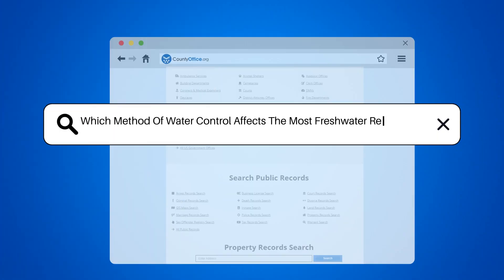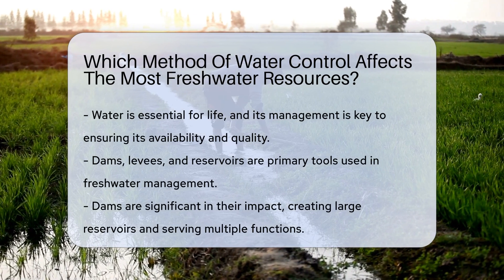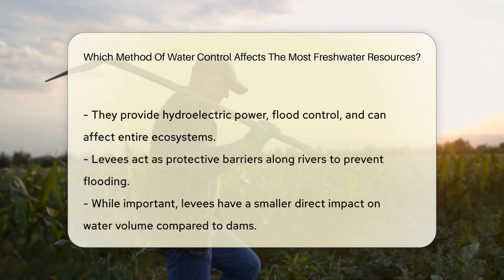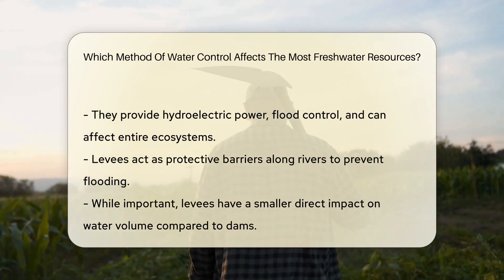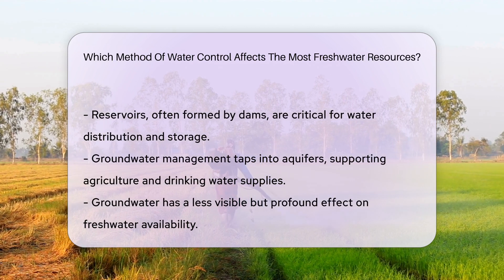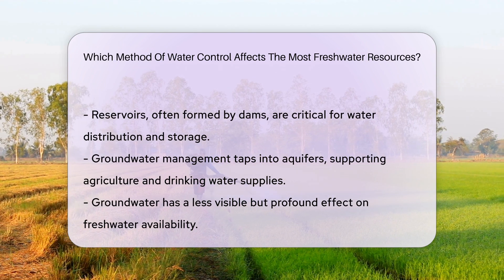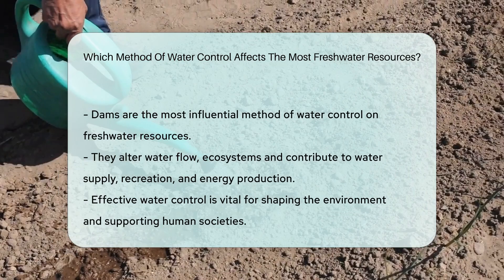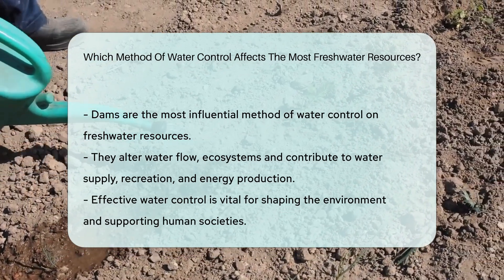Which Method Of Water Control Affects The Most Freshwater Resources? - CountyOffice.org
Which Method Of Water Control Affects The Most Freshwater Resources? Discover the giants of freshwater management in our latest video! We delve into the tools humanity uses to control and preserve our most precious resource: water. From the colossal dams that transform landscapes to the protective levees that guard our riverbanks, and the vast reservoirs that store our water supply, we explore which method has the most significant impact on freshwater resources.

 Understanding how these methods affect our environment is crucial for sustainable living. We also touch on the less visible, yet equally important, groundwater management practices that support our daily needs. Join us as we unravel the complexities of water control and its profound influence on our ecosystems, water supply, and energy resources.

 For a deeper dive into how water is managed in your local area, visit your county resources for more information. By staying informed, we can appreciate the scale of water management and its importance in our lives.